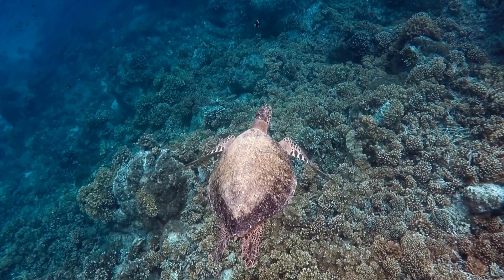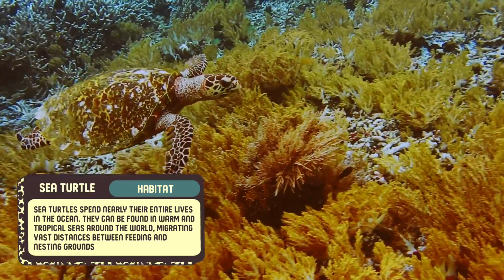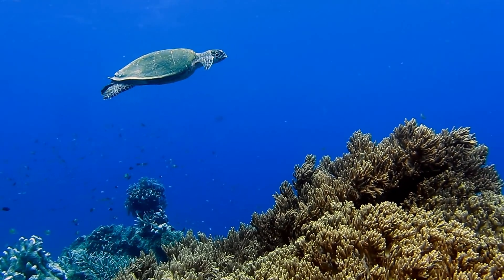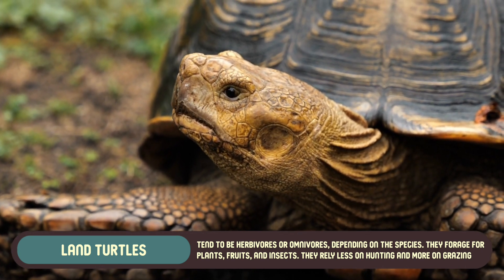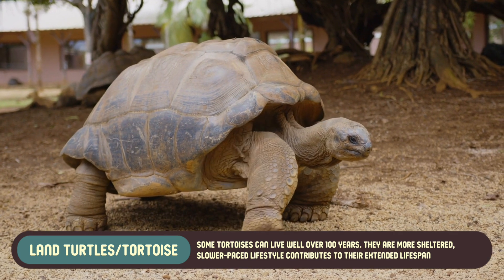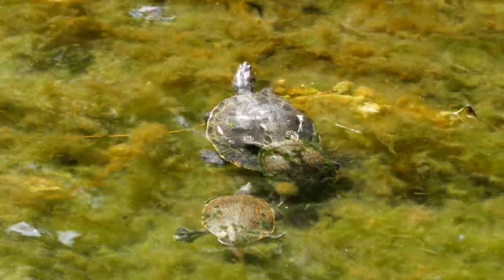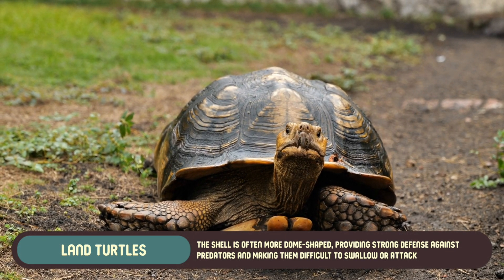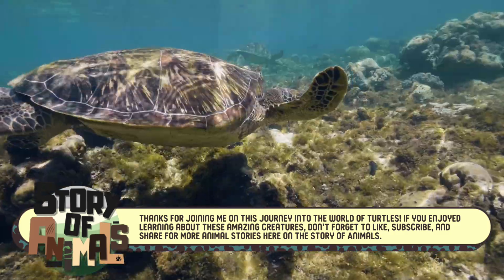Sea Turtles vs. Land Turtles: The Differences Between Ocean and Land Dwellers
In this video, we explore the fascinating differences between sea turtles and land turtles. From their unique habitats to their body structures, diets, and behaviors, discover how these remarkable creatures have adapted to their environments. Learn why they have shells, how they use them, and the challenges both types of turtles face in the modern world.